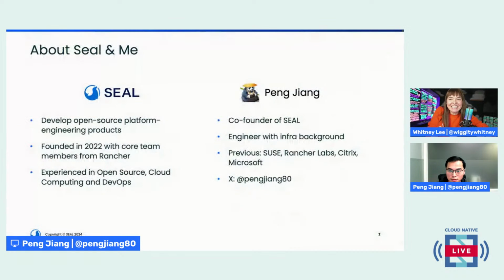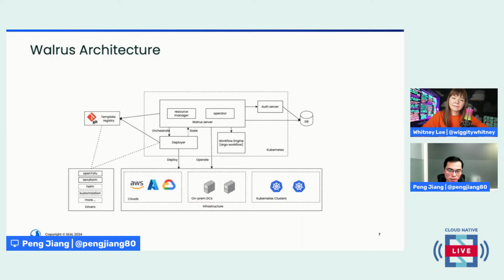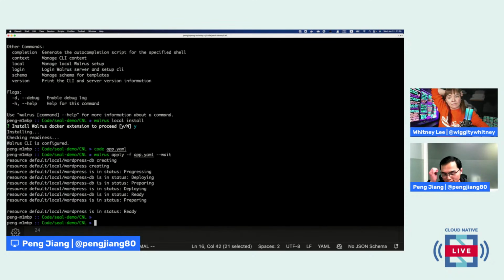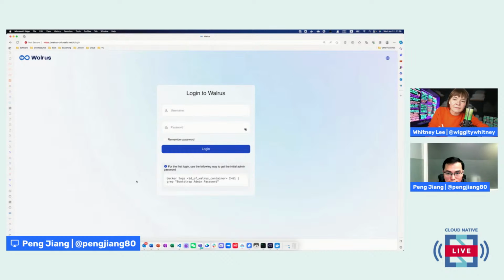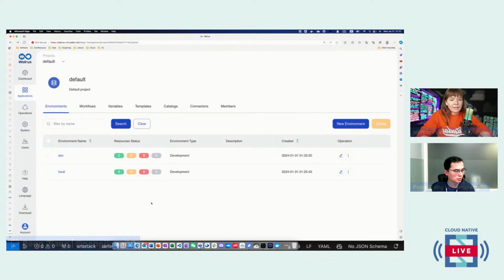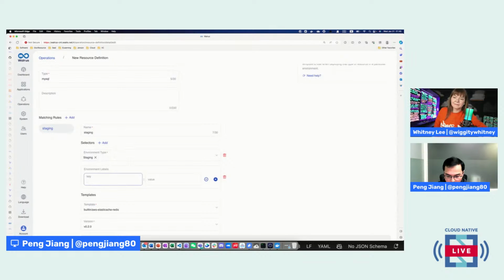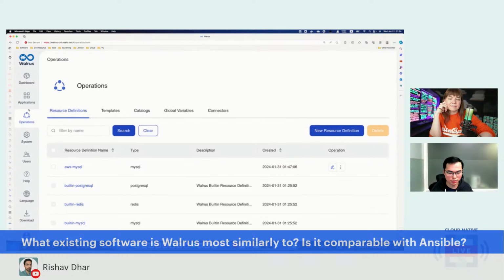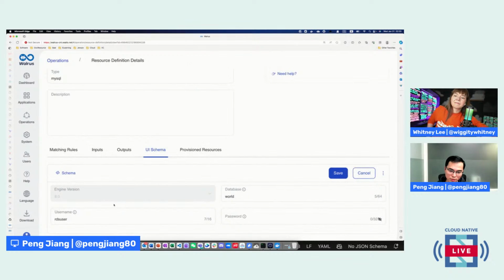CNL: Enable Developer Self-Service with Seal Walrus & OpenTofu